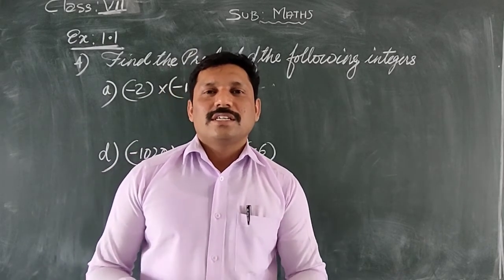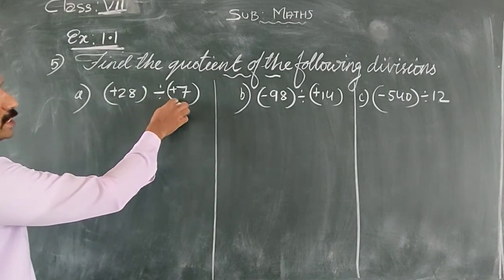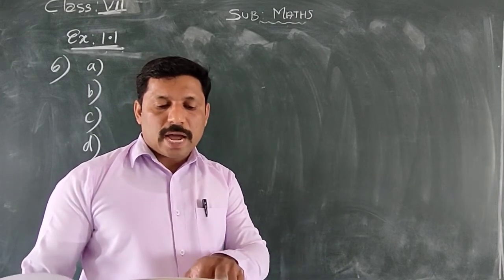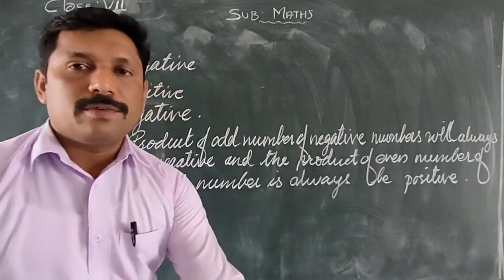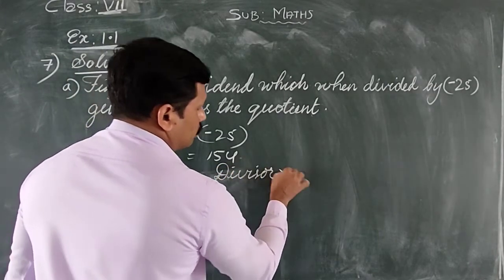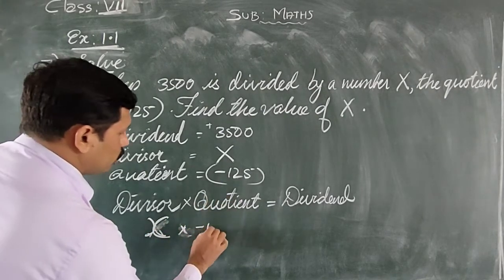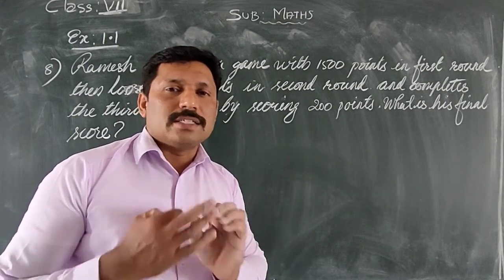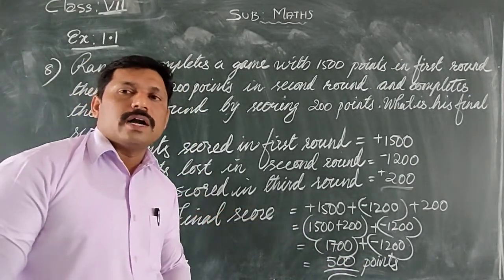Class 7|| Maths||Ex 1.1 (Q 4 to Q8)